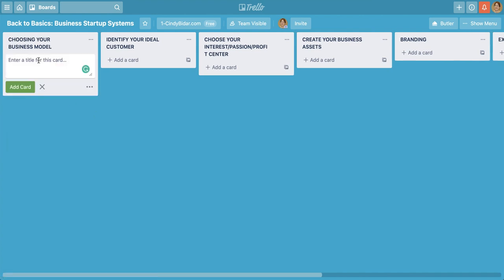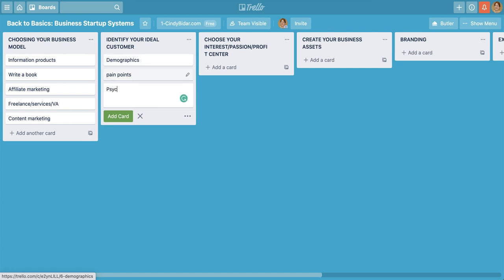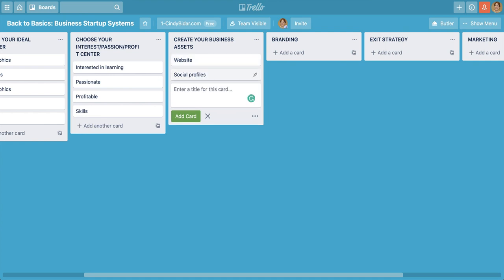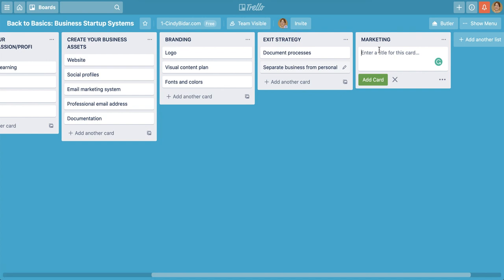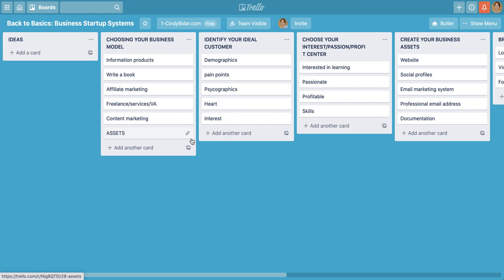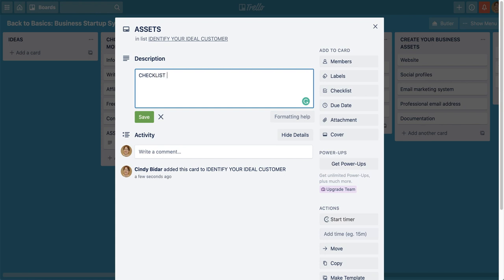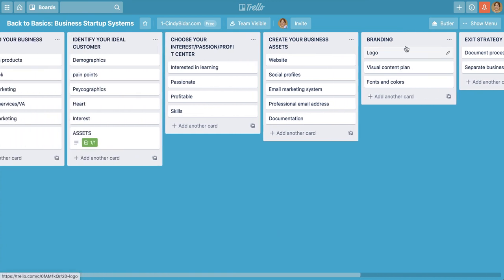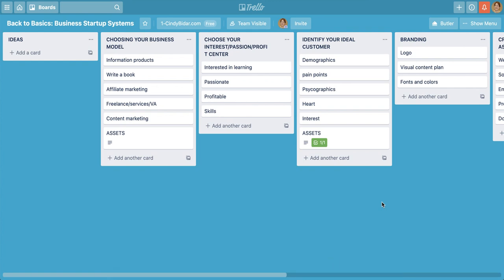Using Trello to Outline a Course - Part 1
This is a demonstration of a "first pass" at outlining an online course using Trello.